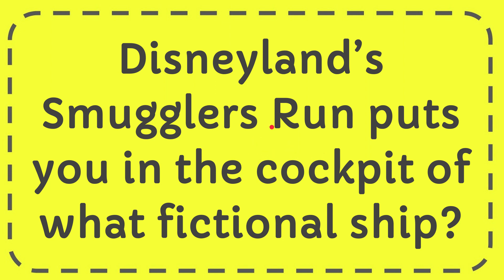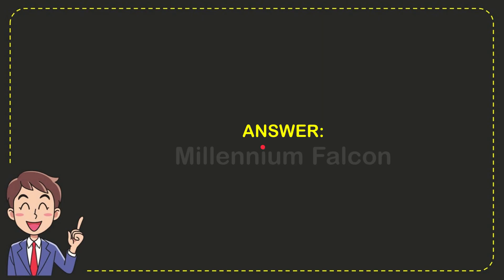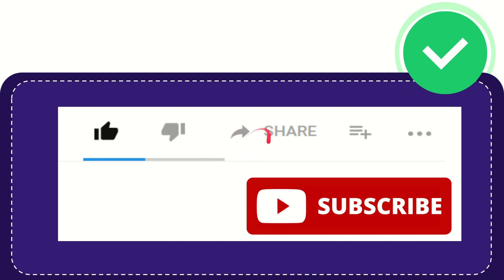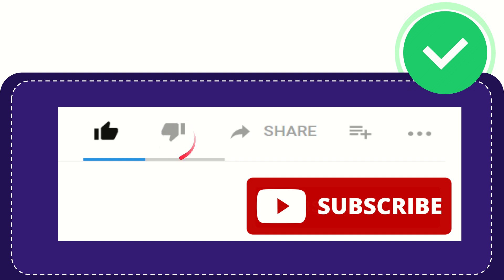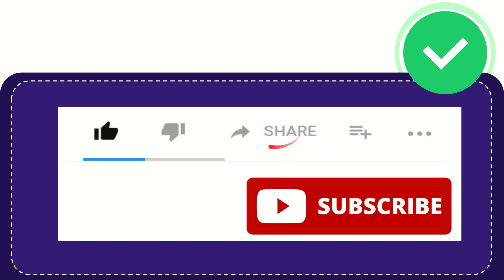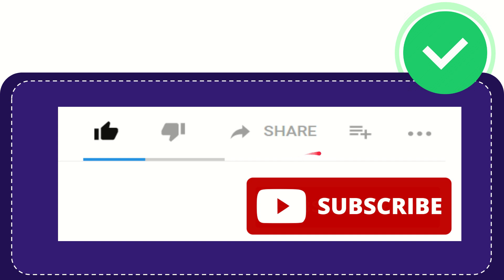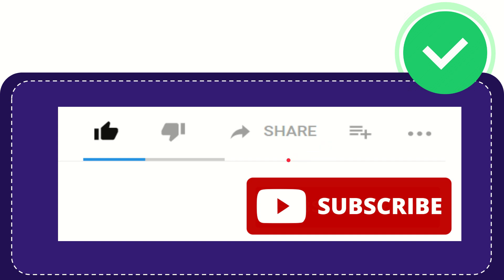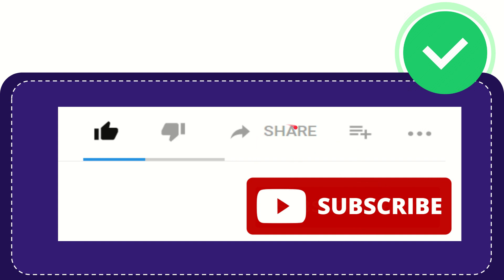Disneyland’s Smugglers Run puts you in the cockpit of what fictional ship?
Disneyland’s Smugglers Run puts you in the cockpit of what fictional ship? NEW VIDEO#